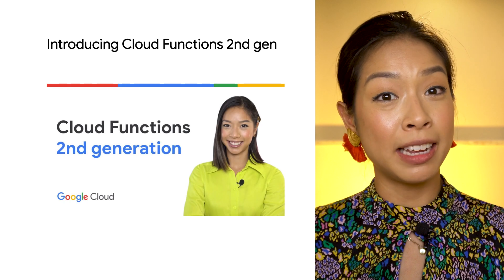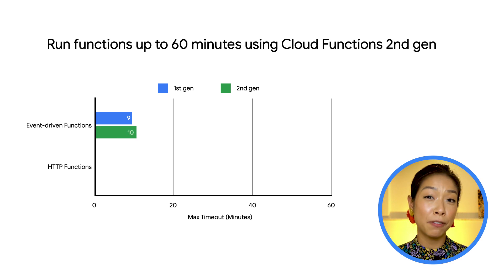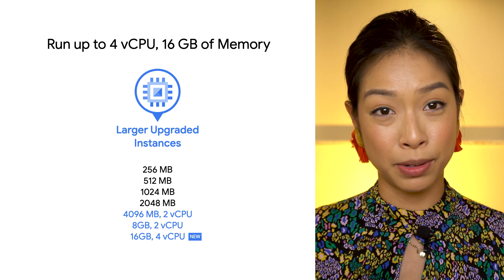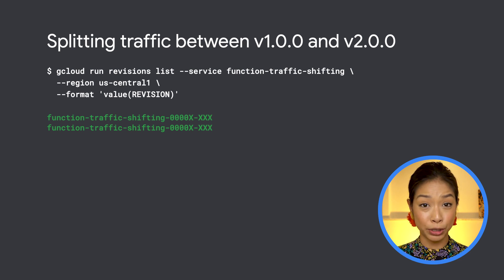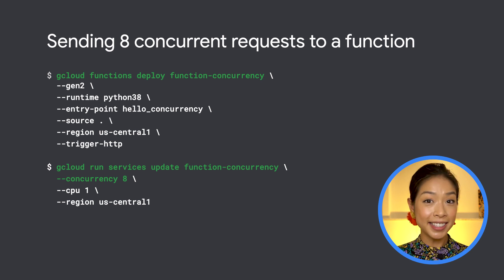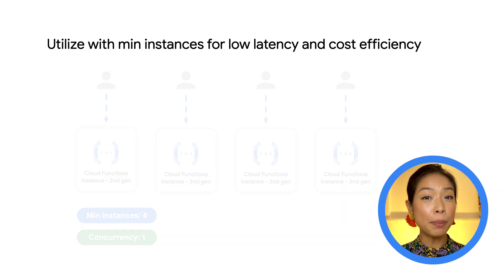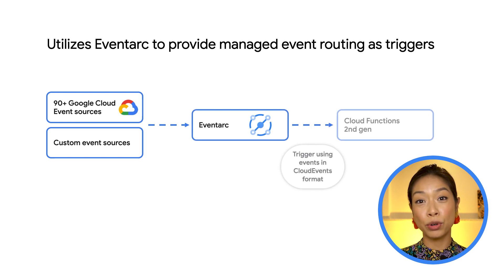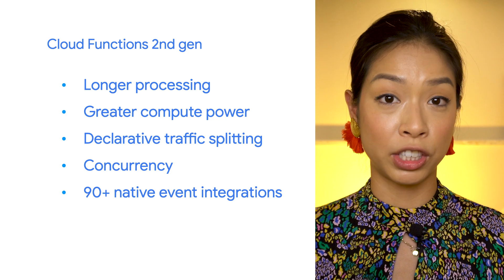Cloud Functions 2nd gen walkthrough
In a previous video, Stephanie Wong introduced Cloud Functions 2nd gen. In this video, Stephanie will take a deeper dive into Google Cloud's 2nd generation Functions-as-a-Service offering. How does it work and, more importantly, how can you take advantage of this functionality as a serverless developer? Watch along and get started with Cloud Functions 2nd gen.

Chapters:
0:00 - Intro
0:55 - Powered by Cloud Run
1:31 - Longer processing times
2:50 - Greater compute power
3:29 - Traffic splitting
5:21 - Concurrency
7:06 - Min instances
8:05 - 90+ native event integrations
9:50 - Conclusion